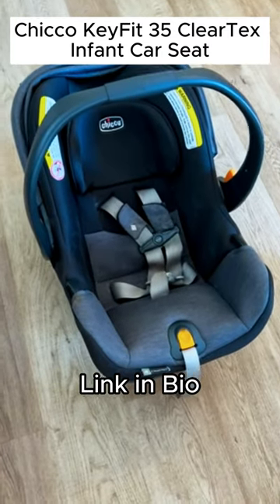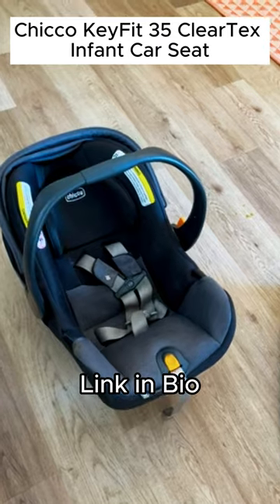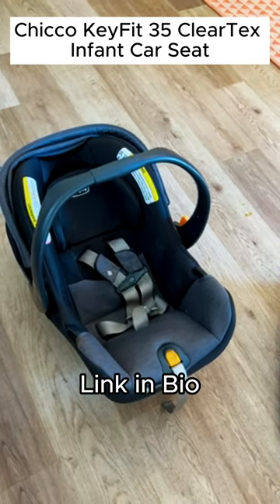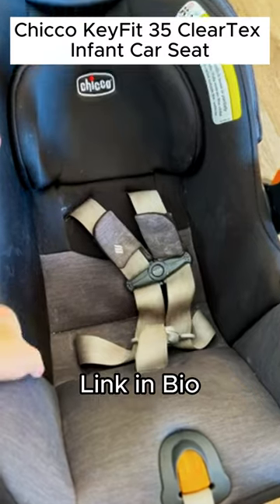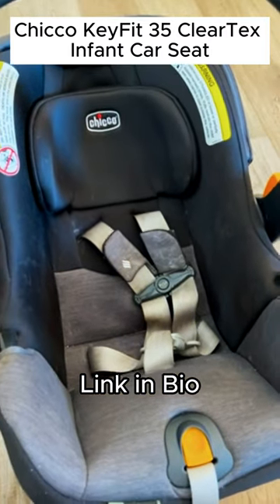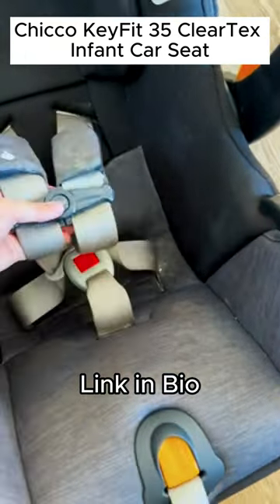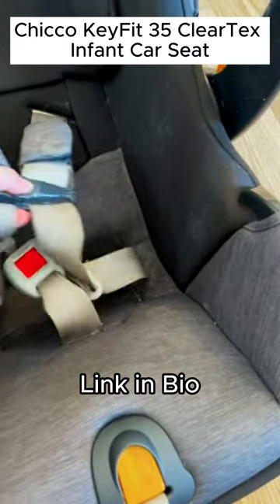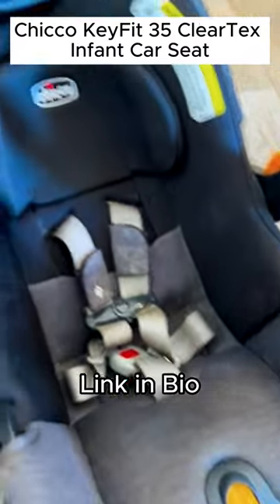Chicco KeyFit 35 Zip ClearTex Infant Car Seat